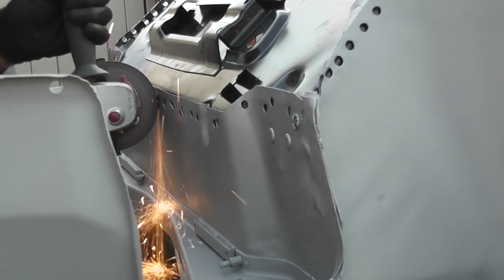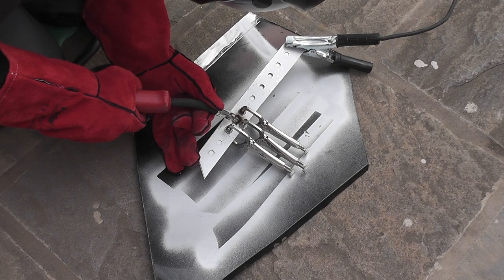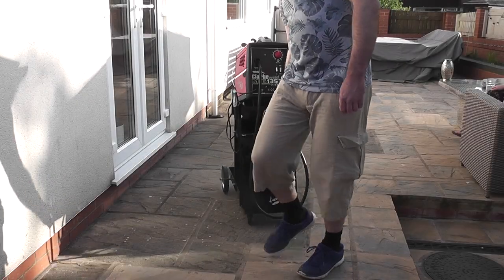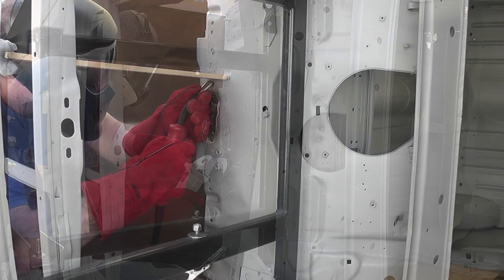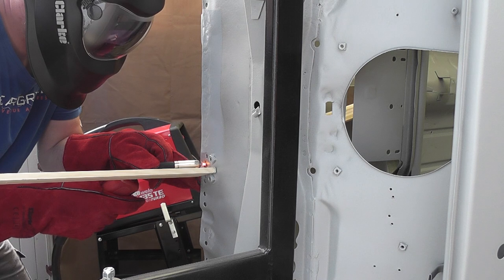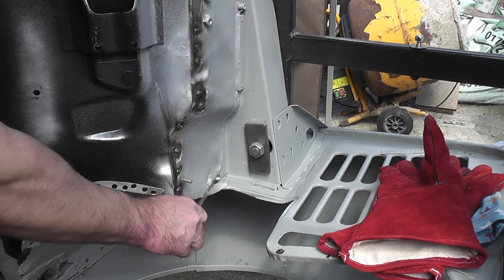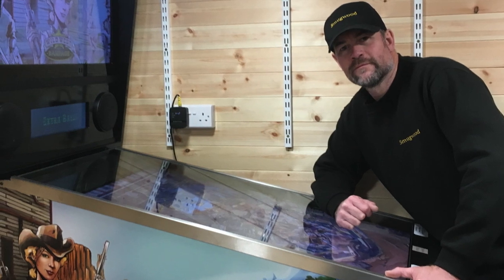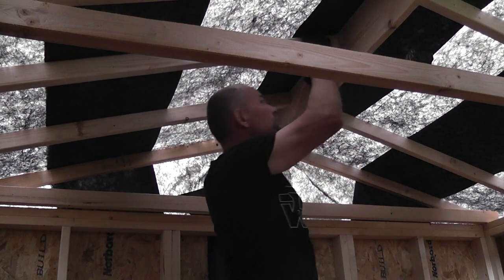Classic Mini Restoration Episode 21 - Fitting The Toeboard Part 3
Ok...this did not go well! It's time to call in some help...

Thanks to everyone who's helped so far with advice, including the facebook groups Madd Old Minis and Mini Classic 1959 to 2000, another big shout out to Dennis at Classic and Retro Restorations for his help and a huge thank you to everyone who support my channels via Patreon.

Thanks for watching and a special thank you to my Patrons David Shrive, Charles France, Mad Hamish, Chris Gilboy, Barbara Joseph, Neil Hammett, Ryan Davies, Kaden Litrell and all of my other Patrons.